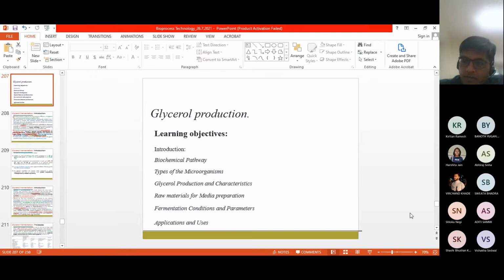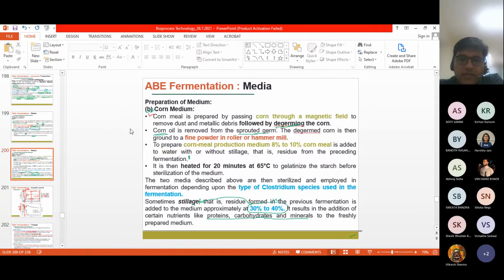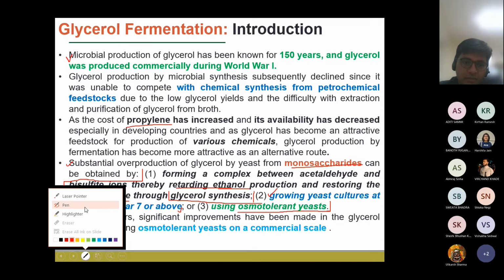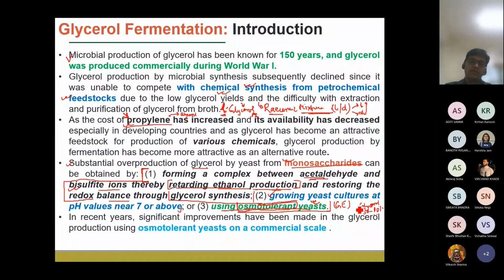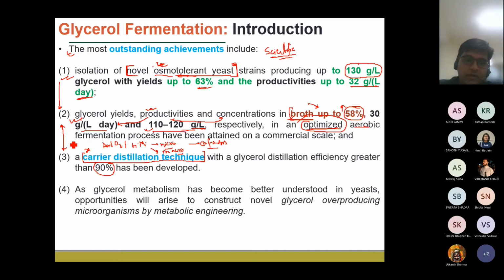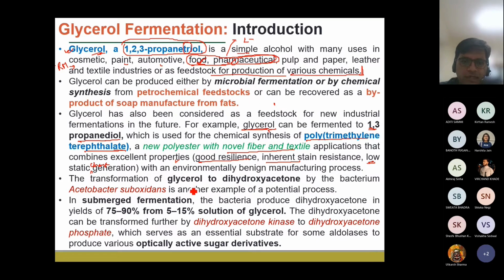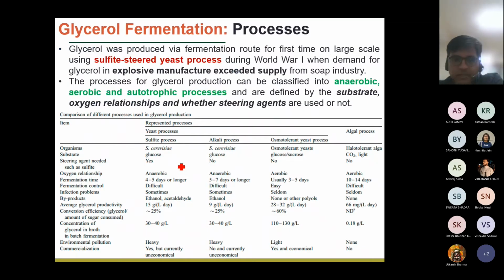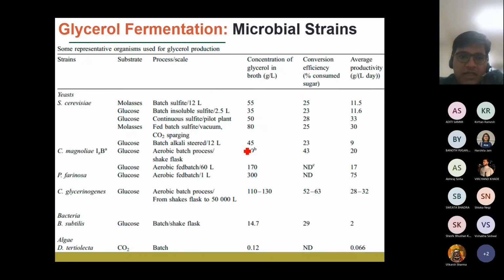Bioprocess Technology 21 oct 2021